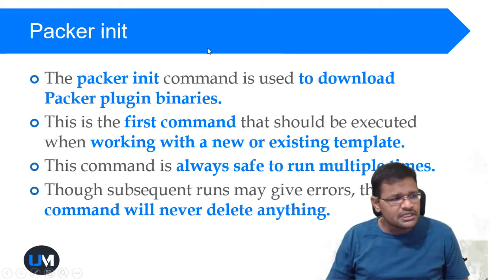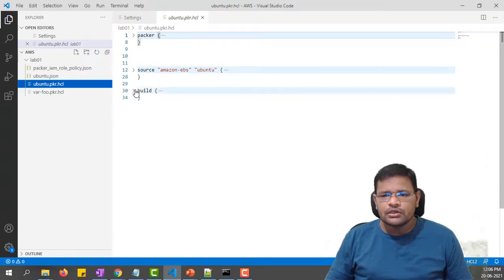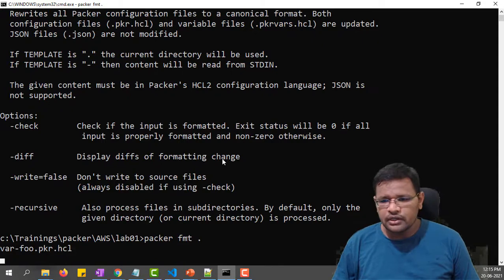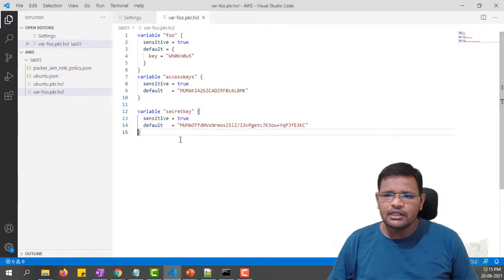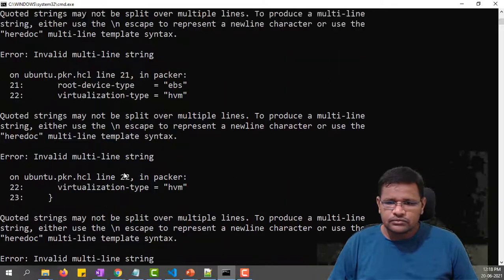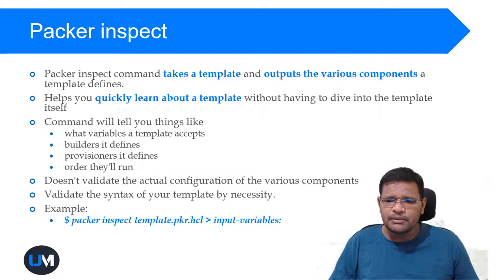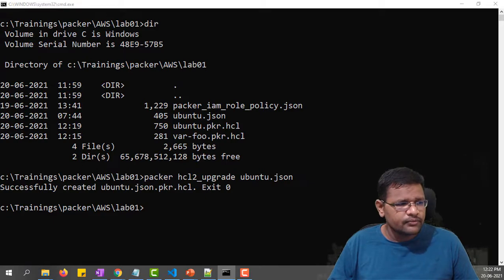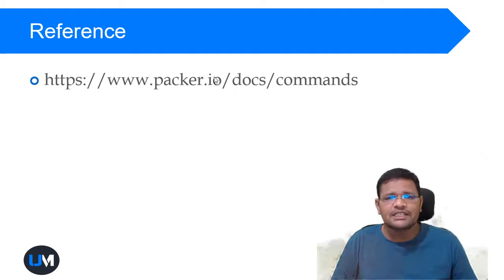Hashicorp Packer | Packer Commands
In this video series we will take deep dive into Hashicorp Packer Commands such as build, fix, fmt, validate, init, inspect, hcl2_upgrade, console